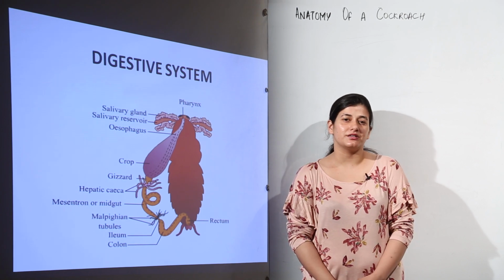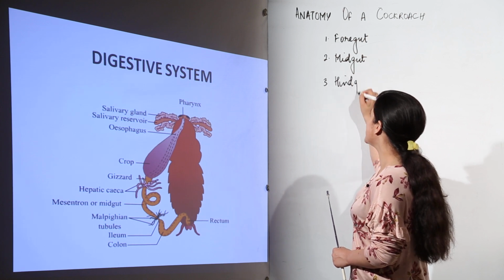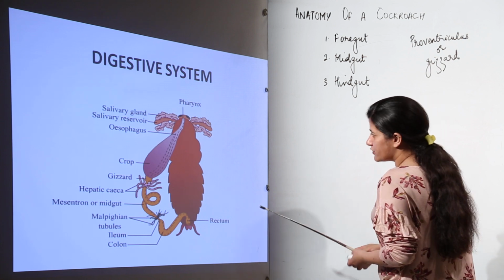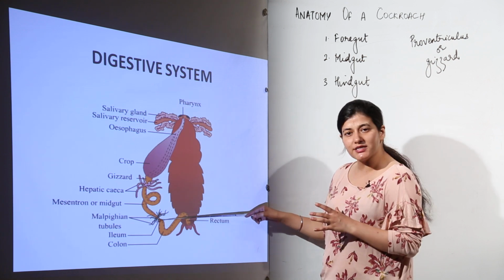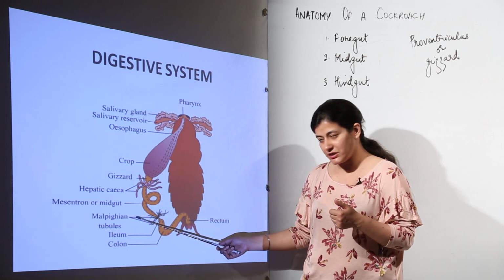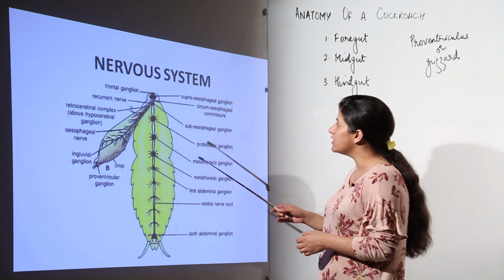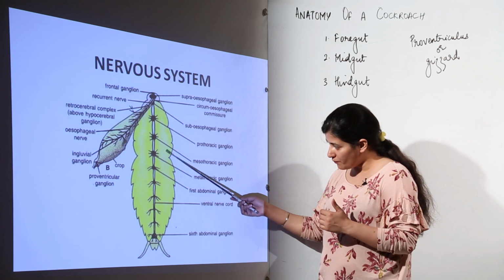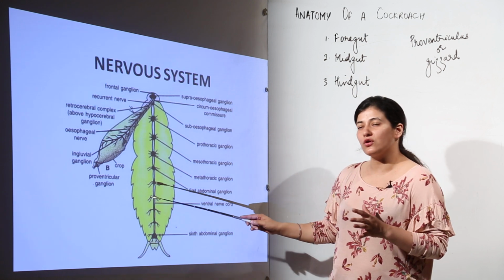Free Best Topic l CBSE CLASS 11 BIO | UNIT 2 | ANIMAL TISSUE | 9 Internal systems l L27